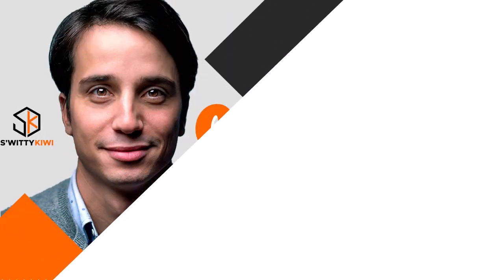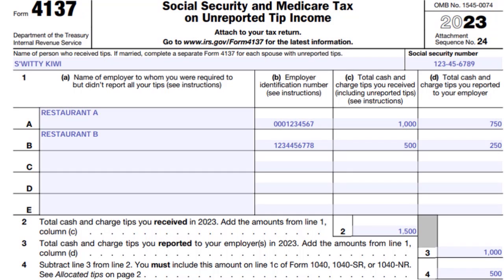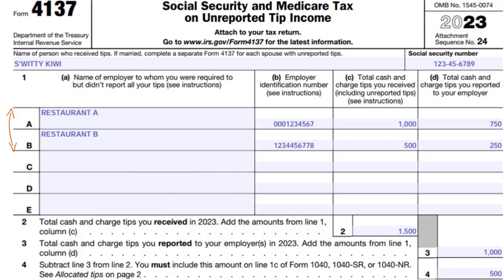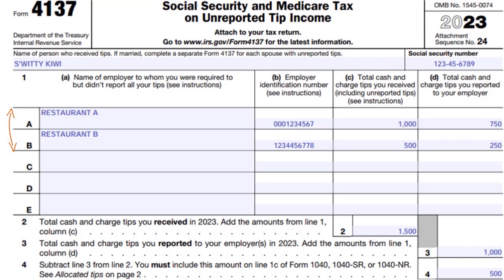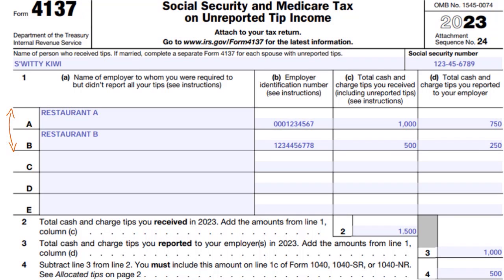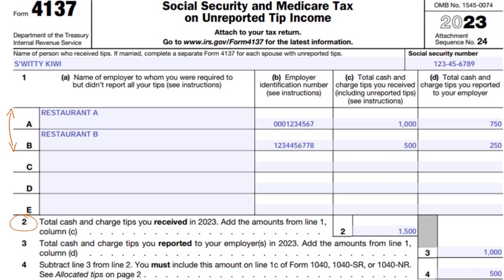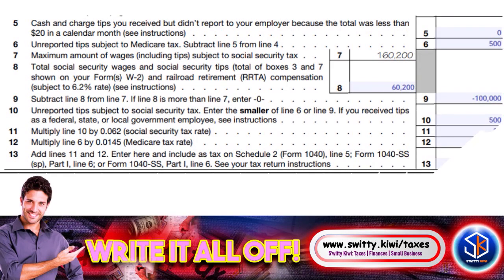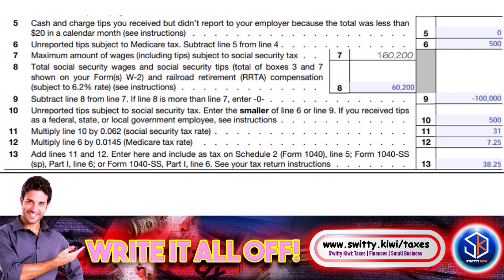IRS Form 4137 Example Return in 2026: How My Tip Reporting Fail Helps You Master IRS Form 4137 Fast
This breakdown of the Form 4137 Example Return 2026 unpacks how my own unreported‑tips disaster can help you understand IRS Form 4137 without feeling like you’re decoding a message from a tax‑obsessed ancient civilization. Gosh, friend… you look absolutely unstoppable today, like someone who’s about to conquer tip reporting with the confidence of a California sunrise and the calm of a Nebraska librarian. 🌞 According to IRS data, more than 41 percent of taxpayers who receive tips underreport at least part of their income, which means millions of people unknowingly walk into tax season like “uh… why is the IRS looking at me like that?” Inside this video, I’m quietly revealing the structure, the logic, the flow, and the “hmmm… why does this line feel like it’s judging me?” moments… but only enough to make you curious.
_Now come sit with me on this imaginary couch, pal. Let me tell you something real. A few months ago, I was in a tiny hotel room in Nashville, sipping coffee that tasted like it had been filtered through a cowboy’s boot, when I realized I had forgotten to report a chunk of tip income from years ago. I literally whispered, “Marquis… buddy… why does this form feel like it’s about to file a complaint against me?” Uh. That moment humbled me faster than slipping on a freshly waxed floor at a Publix in Georgia. But that’s when it hit me: if I could decode this thing for myself, I could help every U.S. individual and entrepreneur avoid the same panic. And here we are… laughing, learning, and leveling up together. 😂_
📺 **Watch** this video from start to finish, bestie… the insights inside might save you from a surprise tax bill.
💬 **Comment** your funniest tip‑related moment… you know, the one where you said “uh… what is happening here?”
📲 **Share** this with a pal who treats IRS letters like haunted houses.
👯 **Tag** someone who needs to stop reporting tips like they’re confessing to a crime.
👍 **Like** this if you’ve ever looked at Form 4137 and said, “Gosh… why me?”
Let’s laugh, learn, and understand Form 4137 like the legends we are. 📄🔥